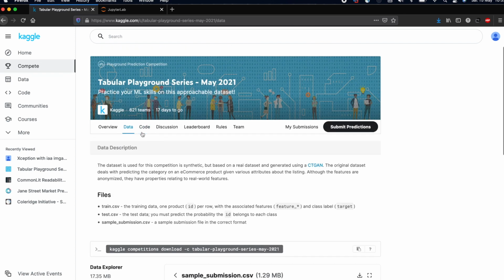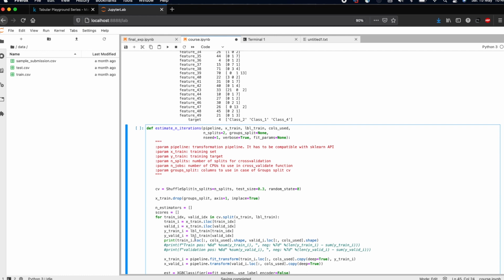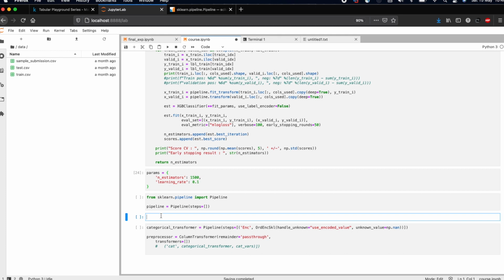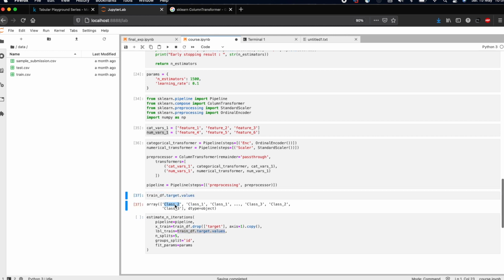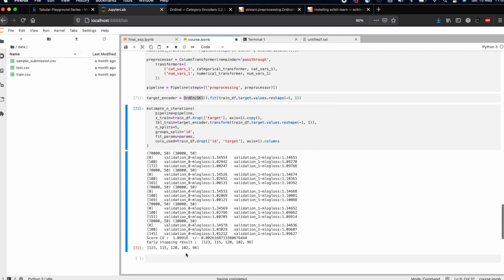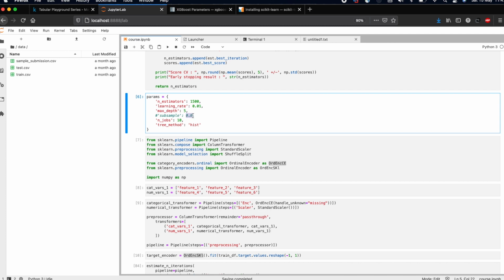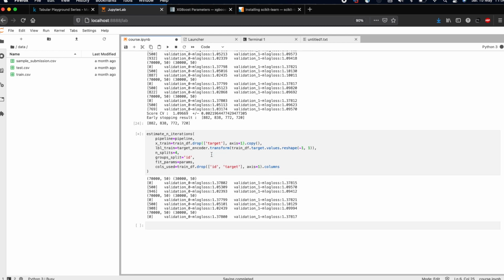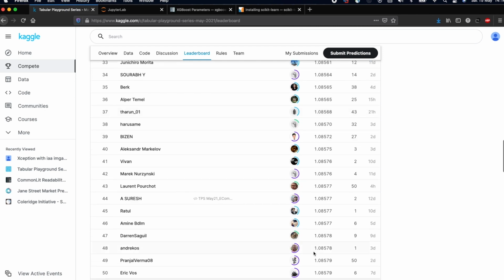Train Xgboost Classifier and Finetune hyperparameters - Tips & shortcuts. LIVE CODING.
This is a beginners short tutorial for Xgboost Classifier. We will cover:

- Quick data explioration
- Crossvalidation
- Scikit-learn pipeline transformers
- Early_stopping
- Hyperparameter tuning